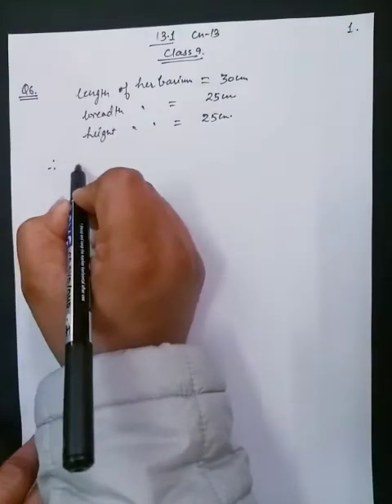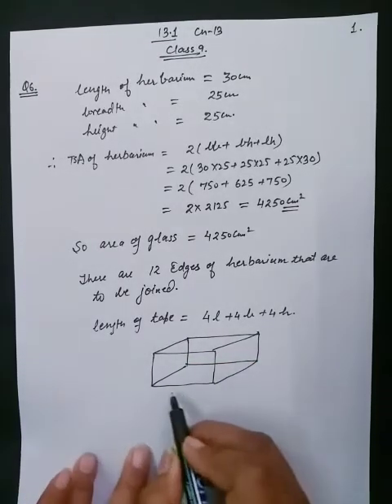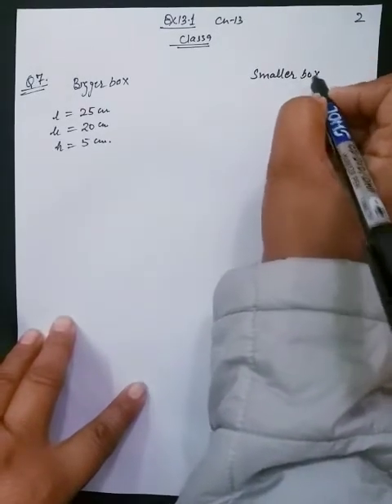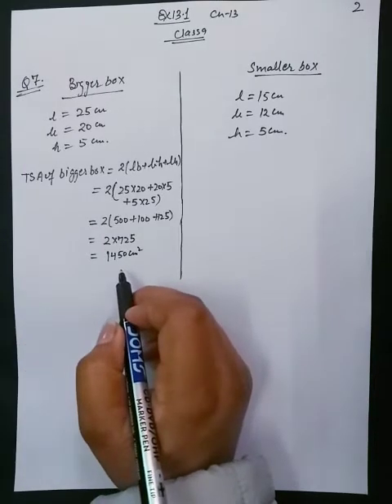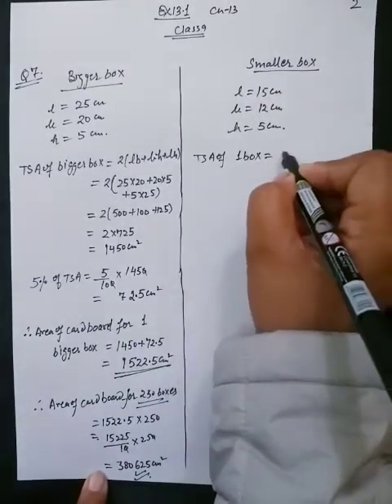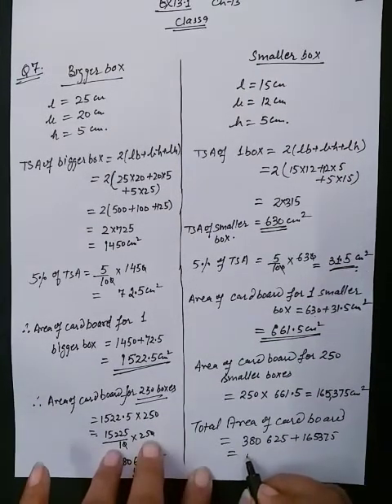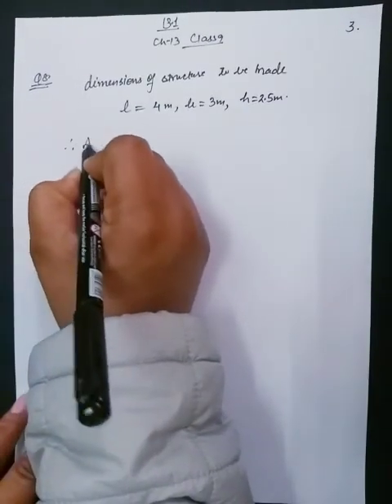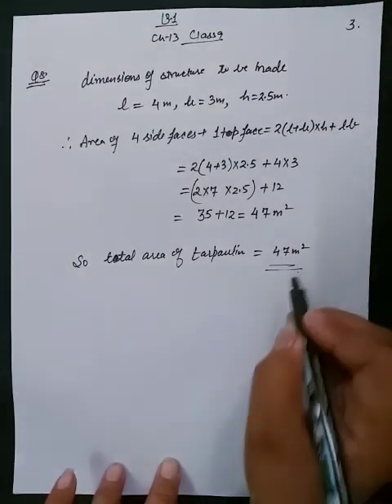Surface Area And Volumes|NCERT|Class9|Ch 13|.Ex 13.1 part 2